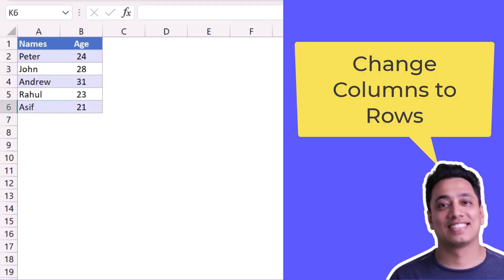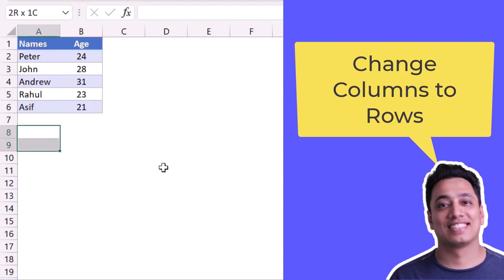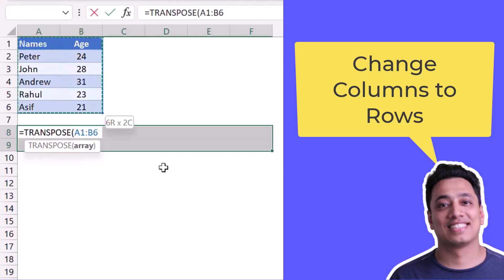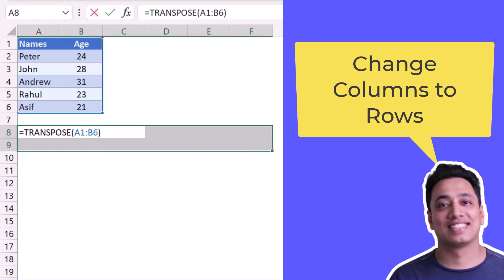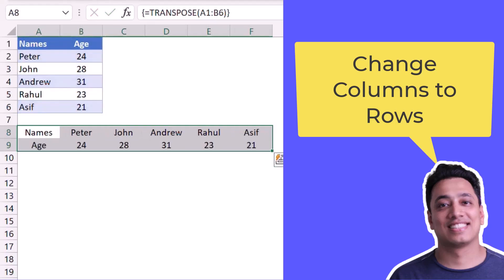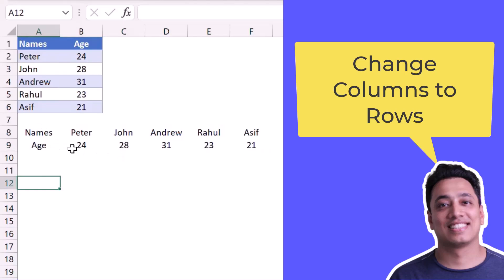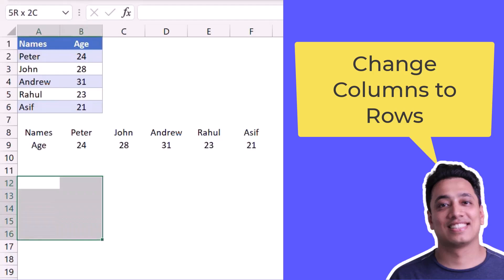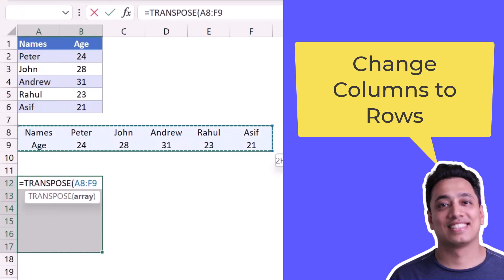Change Columns To Rows / Excel Formula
In this video, we will learn a quick formula to Change Columns To Rows. There’s a sample file that you can download to follow along and try it yourself.